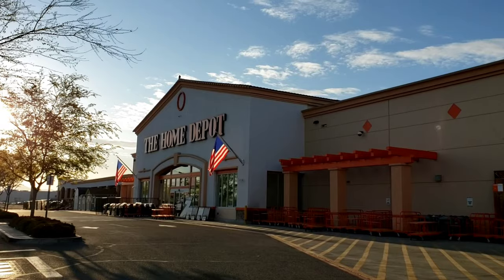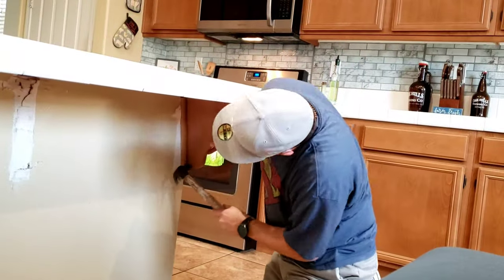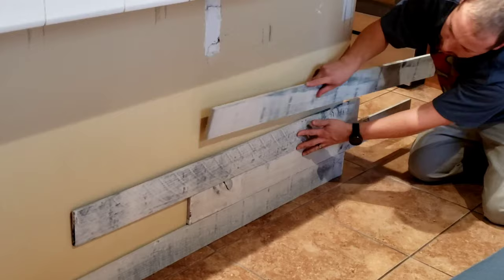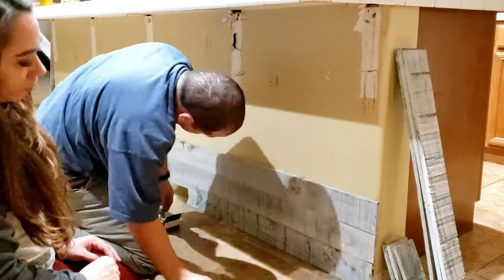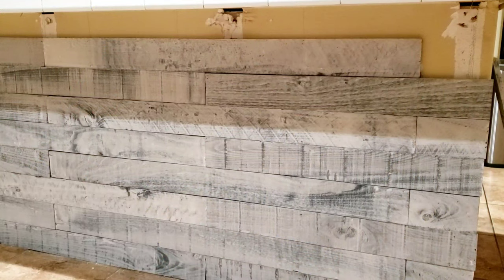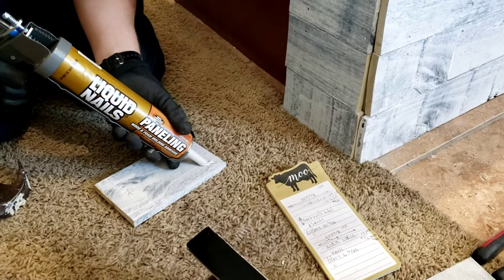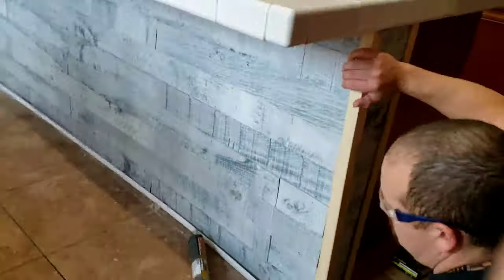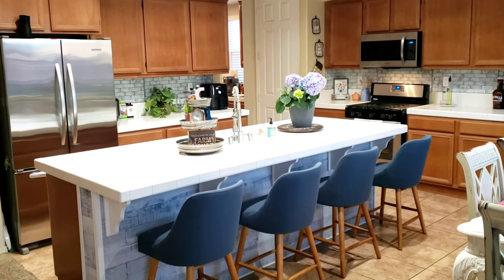Farmhouse Shiplap Kitchen Island || How to Install Shiplap Wood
Hey guys today I have a Farmhouse DIY, we will be installing shiplap wood around the kitchen island. This will be a how to video, I have been enjoying decorating my farmhouse home. I have really been enjoying making these budget friendly farmhouse diys. It was a very affordable compared to someone installing this for us. I love that me and the hubby diy it ourselves. Hope you guys enjoy it.

My barstools from Target

Things I used to film:

Samsung Galaxy S8 Active 64GB SM-G892U Sprint CDMA/GSM Unlocked - Meteor Gray (Renewed)

AmazonBasics 60-Inch Lightweight Tripod with Bag